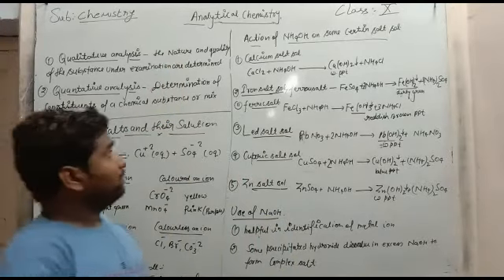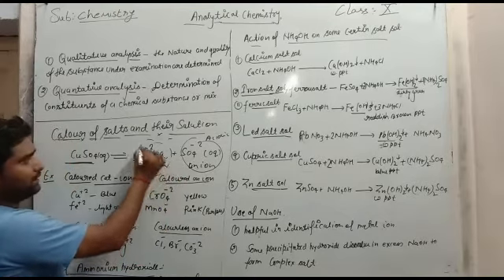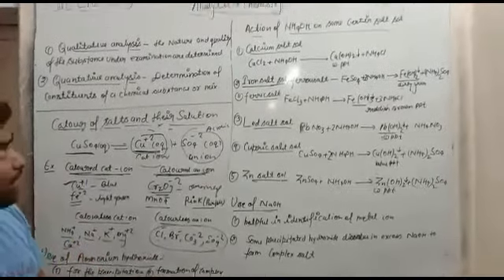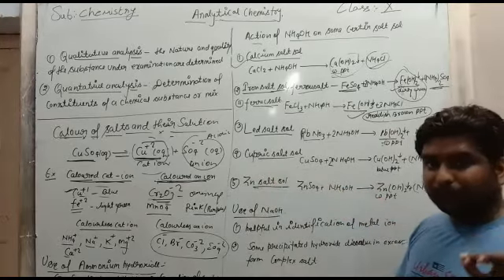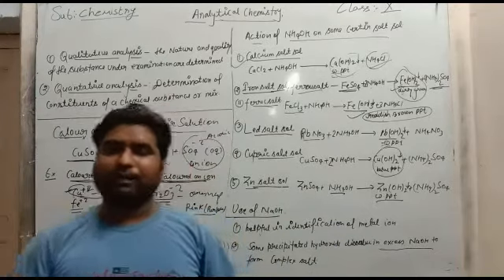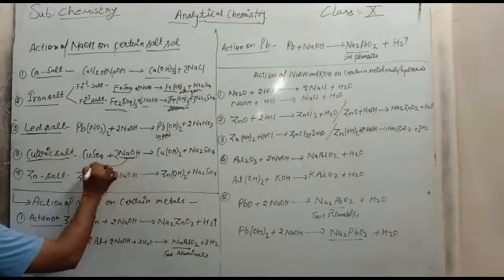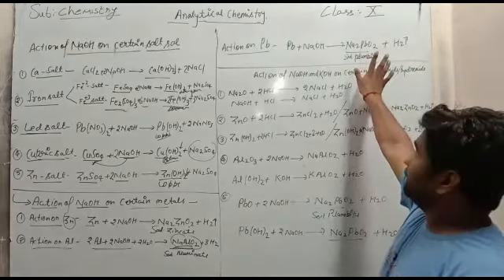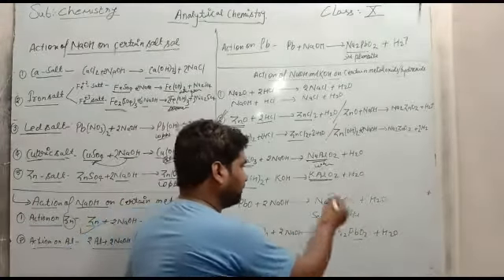Analytical chemistry for class 10 by Navneet patel sir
Quantative analysis#Qualtative analysis#colour of salt solution#colourless salt solution#use of ammonium hydroxide#use of sodium hydroxide reaction of sodium hydoxide wih acid and matales